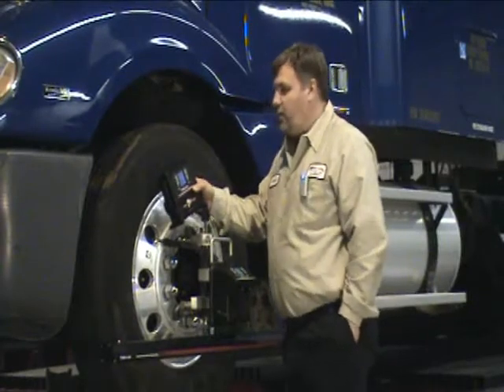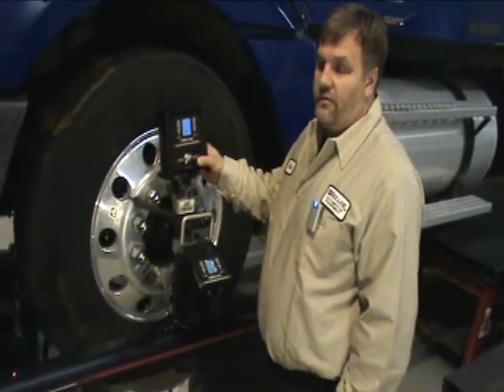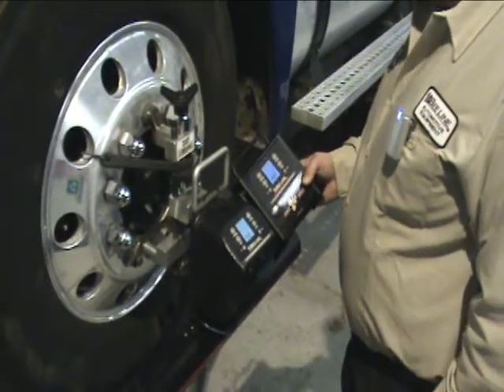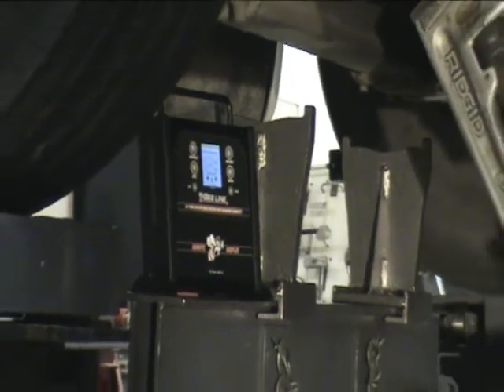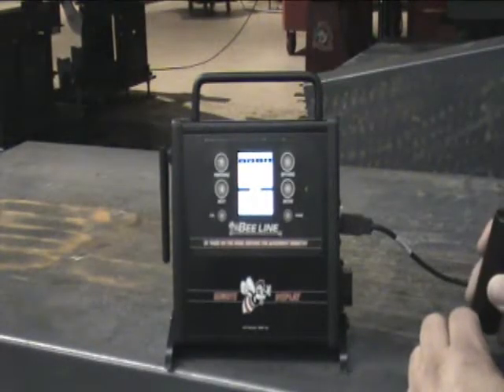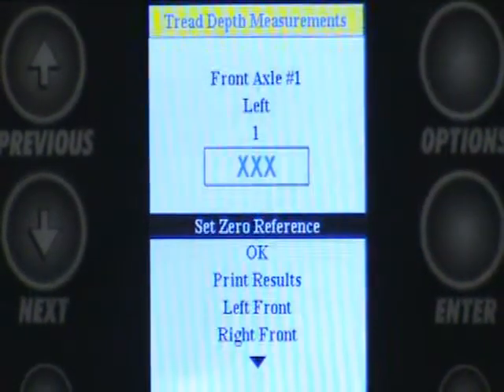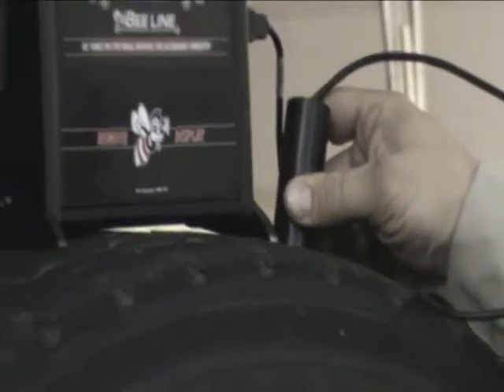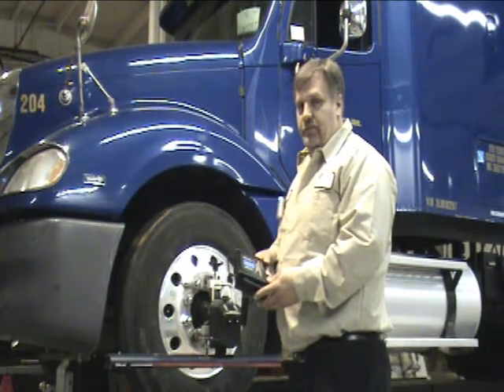Bee Line Remote Display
Bee Line's must have tool for the LC7000 Series Computer Alignment system.
To learn more about heavy duty alignment and frame correction, visit us